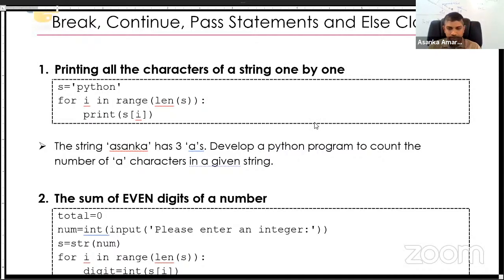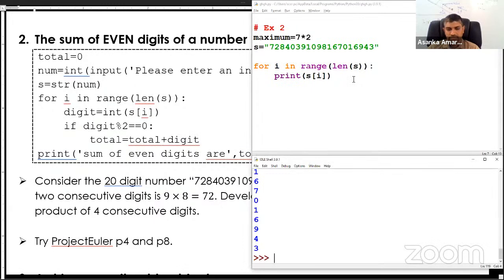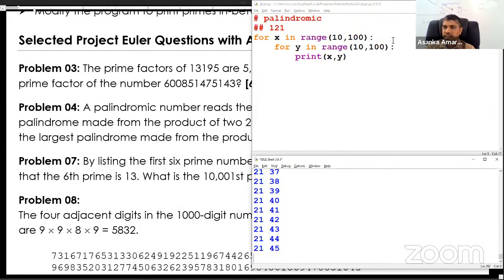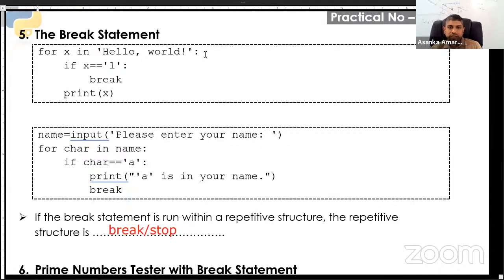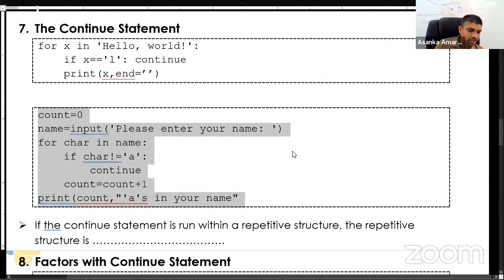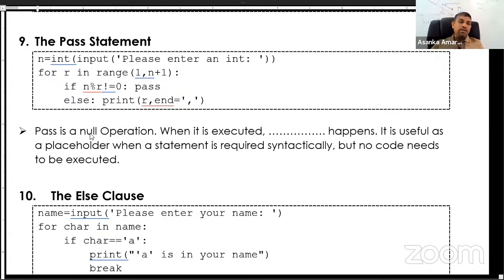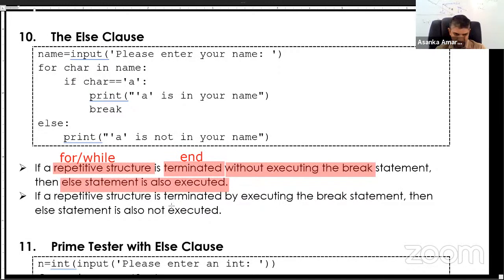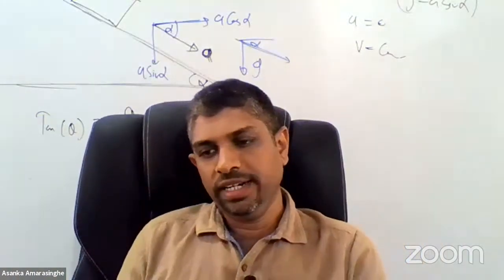Python 10 (English)- Break, Continue, pass and else